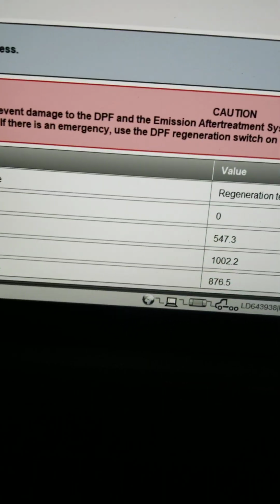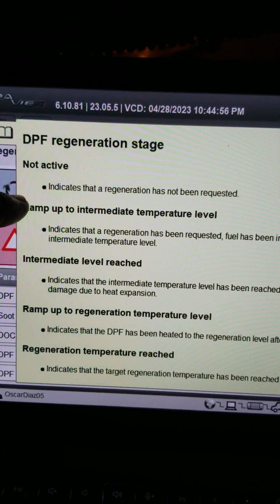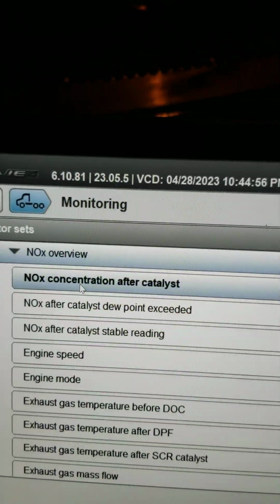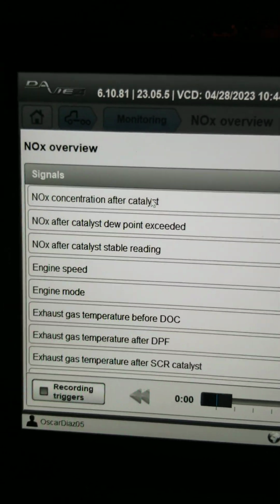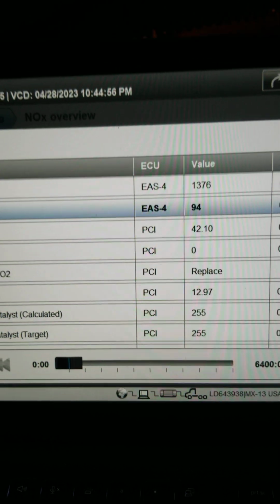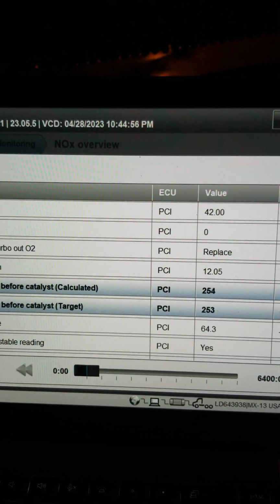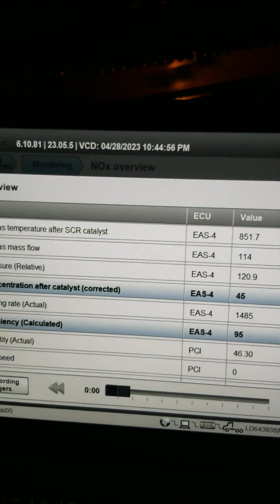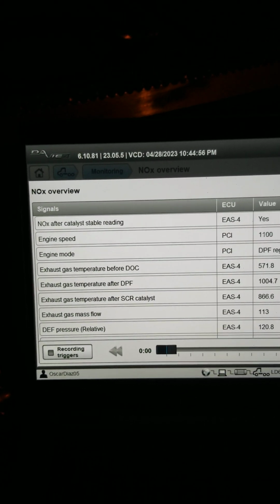MX13 paccar Davie4 Regeneration values what to look during a Regen. basics